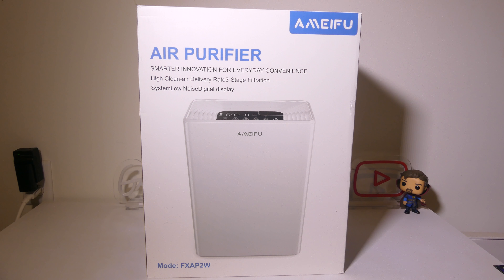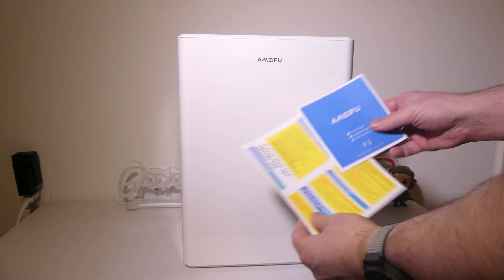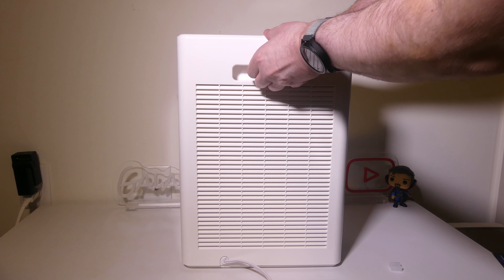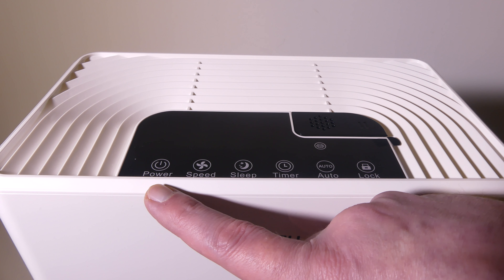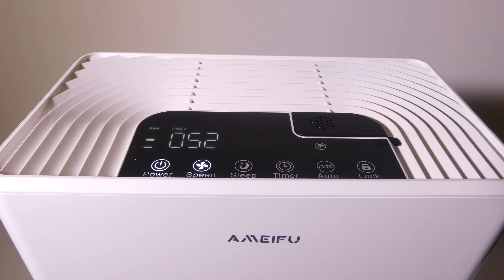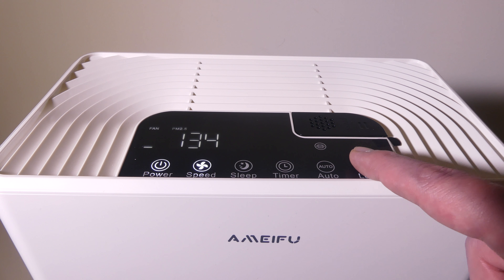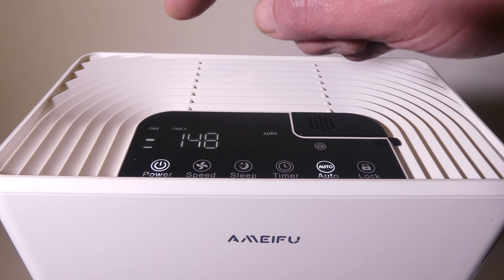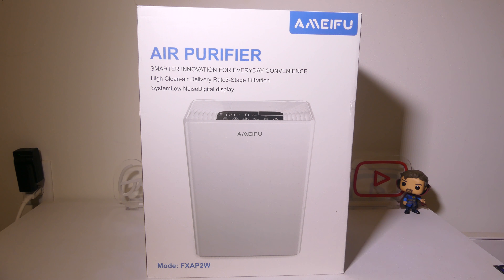AMEIFU FXAP2W H13 True Hepa Air Purifier REVIEW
72YQMBZJ

【2024 New Upgrade - Faster Air Circulation】This H13 HEPA filter air purifiers cleans off 99.97% of airborne contaminants, reduces and absorbs those via true HEPA filter. AMEIFU air purifiers for home suitable for large rooms up to 1840 sq ft, perfect for quickly cleaning a wide range of contaminants including pet dander, smoke, and bad smells in a certain space.

【Perfect Companion for Good Sleep - No Annoyed Noise】Air Purifiers for bedroom runs at very low noise level (≤15dB) on the lowest speed and the sleep mode, the quiet HEPA air purifier cleans the air without noise pollution. You can run it all night long without disturbing your sleep. Let you and your family enjoy the fresh air in sweet dreams.

【Aromatherapy & Child Lock】Dropping your favorite essential oil (not included) on the aroma pad on top of the air purifiers for home to give a room a pleasant smell or cover up unwanted smells. Considerable child lock design helps avoid babies getting hurt and avoid any random setting changes caused by accident touch. (And the filter replacement remind button will blink when the filter expires to suggest you to replace.)

【Air Quality Display & 5 Timer Function】 Hepa air purifiers for home features 3 fan speeds, or you can choose the auto mode and let it deal with anything nasty in the air automatically. In auto mode, the air purifier fitted with a PM2.5 sensor to display how dirty the air is and show it on the touch panel. Timer function is conveniently adjusted between 2, 4, 6, 8 or 12 hours and good for energy saving.

【Safe and Trusted Official Certification】This air purifiers for large room is 100% no ozone with CE , FCC certification to ensure your safe use, which also complying with the California Air Resources Board (CARB), the air purifiers for home and pets is of good quality to ensure your health. We recommend replacing the filter every 3-6 months to ensure optimum performance.

Appreciated

Luke